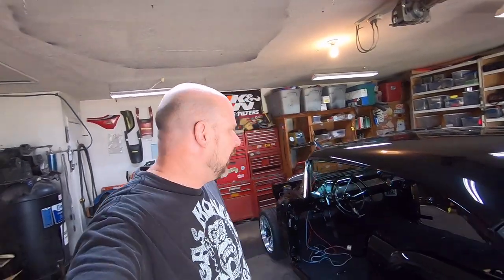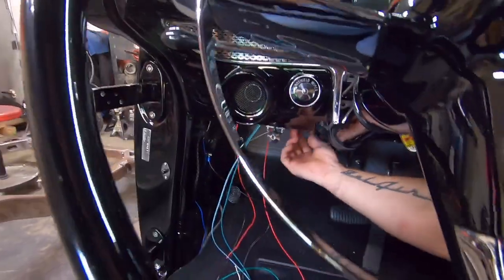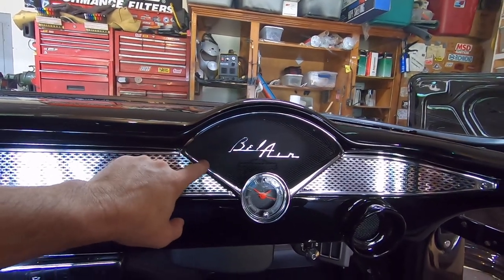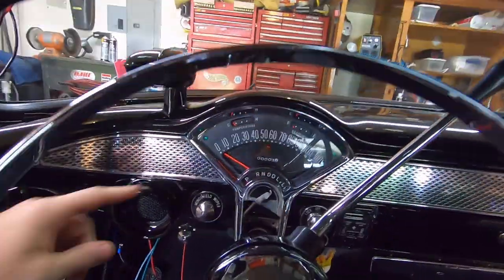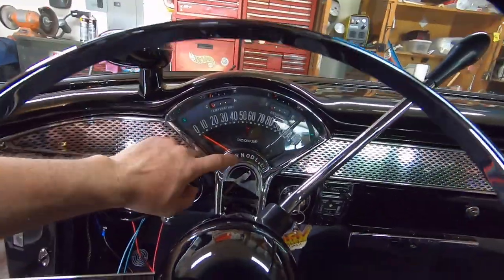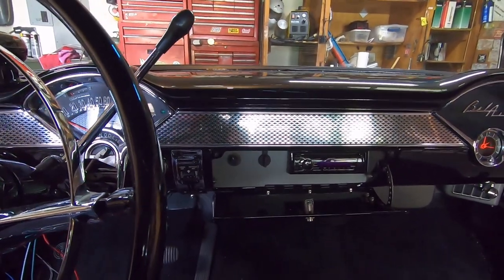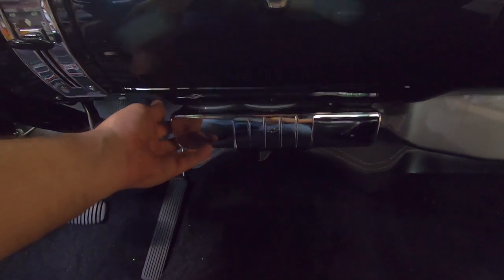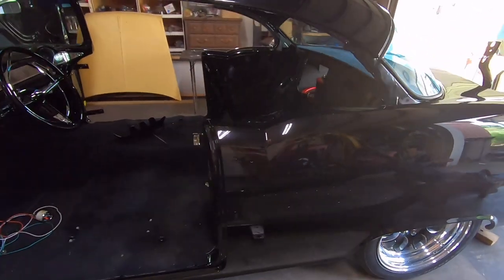My subtle customization on my 1955 Chevy Belair dash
Showing the mods that I did to my 55 Chevrolet two door hardtop project